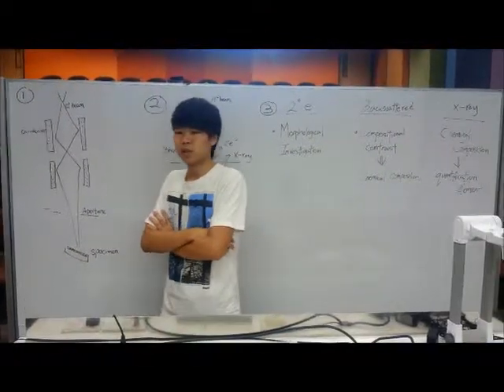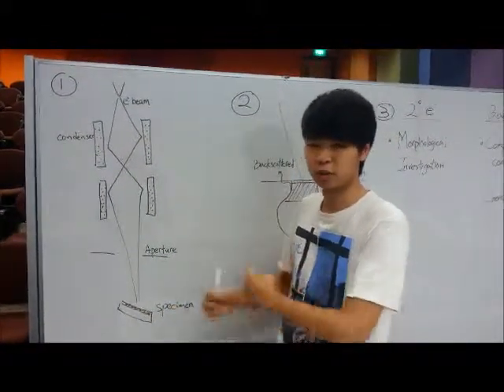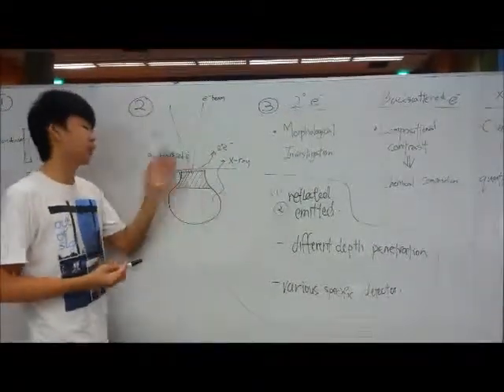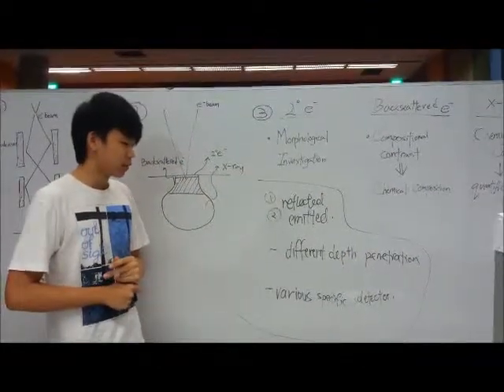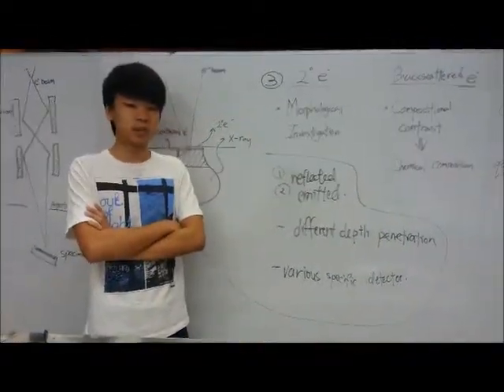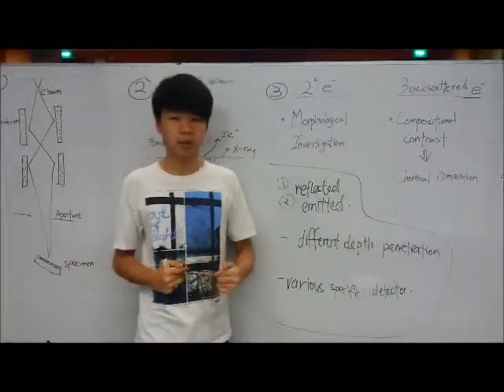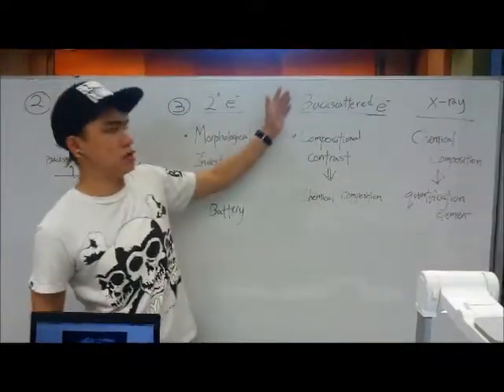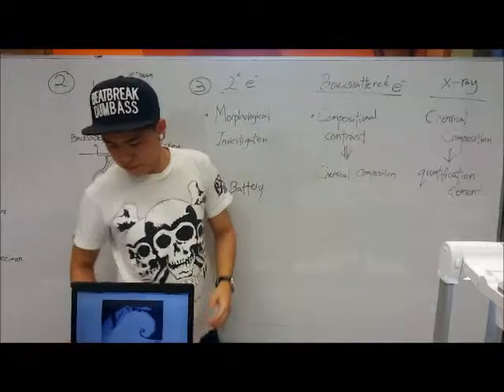Sem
nanotech assignment